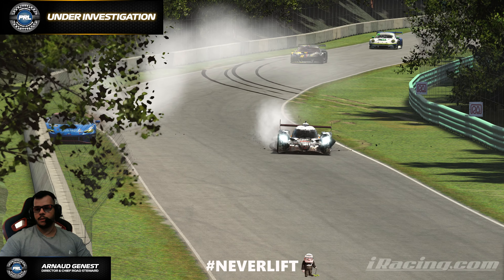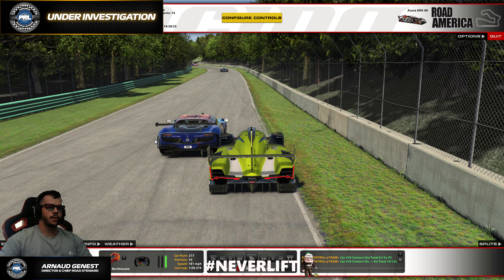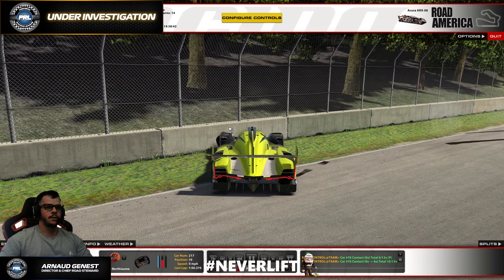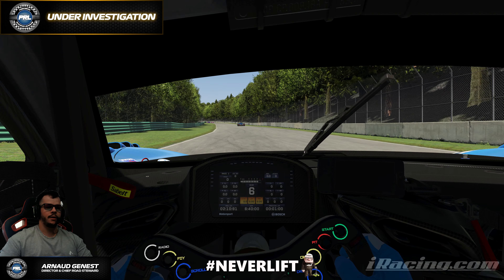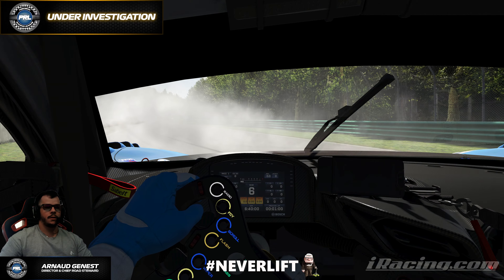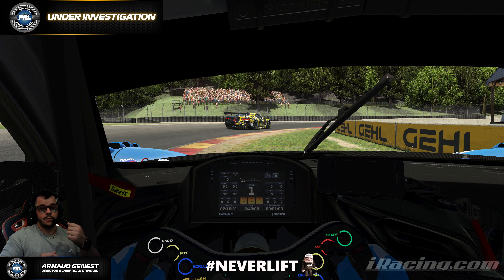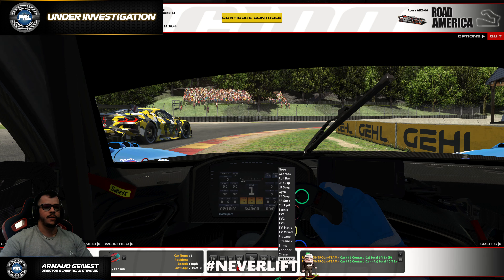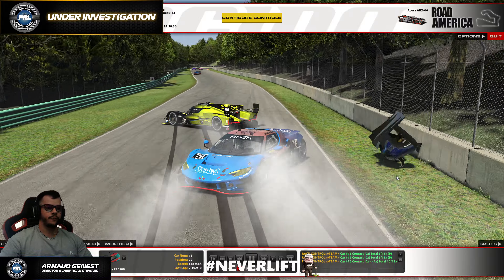Under Investigation - 2024S3-082